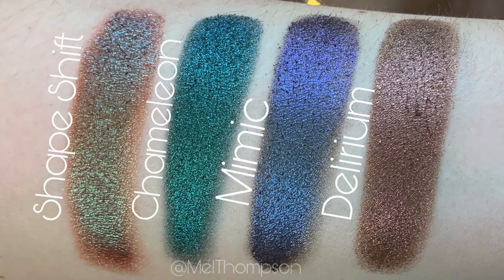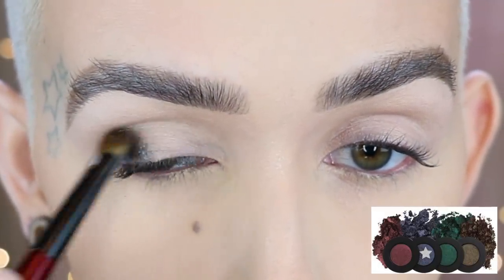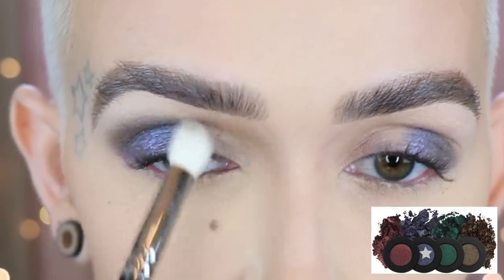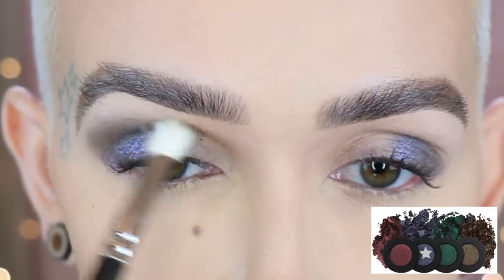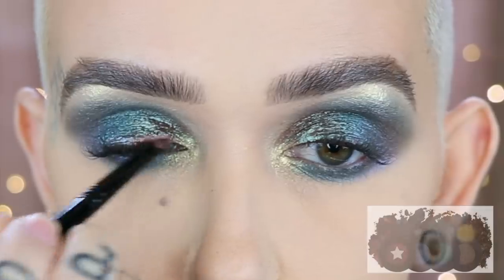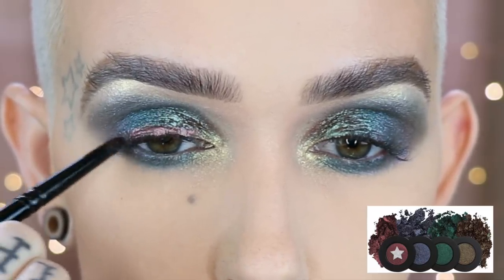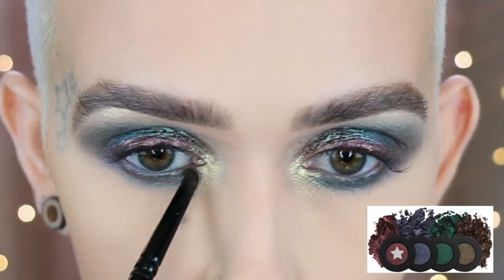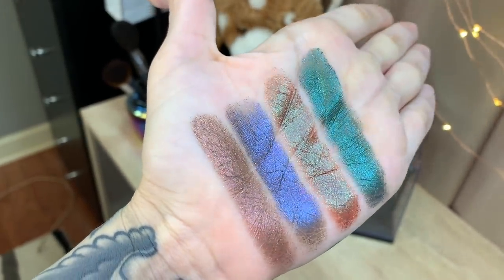MELT COSMETICS SHAPE SHIFT STACK: Review & Tutorial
Hey Beauties!!!
Today I am going to be going over the new Melt Cosmetics Shape Shift Stack as well as showing you a tutorial using it.
XOXOXO
-Mel
Send Stuff:
Mel Thompson

WHAT'S ON MY FACE:
PRIMERS ETC
TATCHA CAMELLIA GOLD SPUN BALM
TATCHA SILK CANVAS
FOUNDATION
TARTE FACE TAPE
CONCEALER
GIORGIO ARMANI POWER FABRIC HIGH COVERAGE  STRETCHABLE CONCEALER:
BECCA UNDER EYE BRIGHTENING POWDER:
LA MER POWER PRESSED
FACE POWDER BUFF
DECORTE SILKY MOIST VEIL:
BRONZER
YSL SUMMER LOOK 2019 BRONZER 01:
NOSE CONTOUR
BY TERRY COMPACT EXPERT DUAL POWDER
BLUSH
BENEFIT CHEEKLEADERS:
HIGHLIGHTER
PAT MCGRATH HIGHLIGHTING TRIO:
AND
BENEFIT CHEEKLEADERS:
EYES
TARTE SHAPE TAPE (eye base)
MELT SHAPE SHIFT STACK
MILK MAKEUP LONG WEAR LINER
MASCARA
MAC EXTENDED PLAY GIGABLACK (lower lashes)
KISS RITZY LASHES
SETTING SPRAY/MIST
GLOW RECIPE WATERMELON GLOW ULTRA FINE MIST:
LIPS
CHANEL NATURAL LINER
BECCA ULTIMATE LIPSTICK LOVE SUGAR

ABH BROW WIZ

JACKET: The Buckle
EARRINGS: Twisted Silver